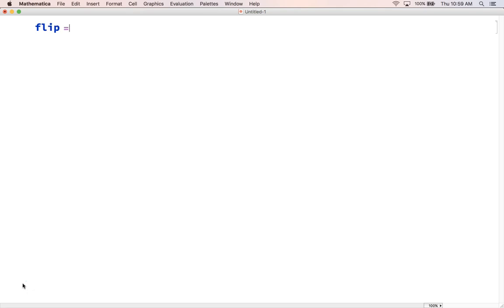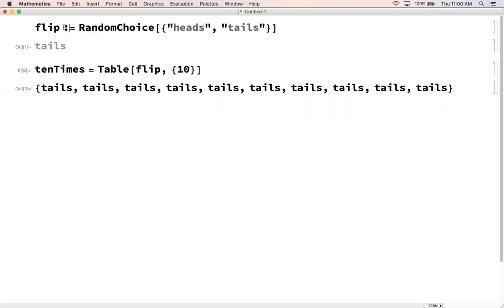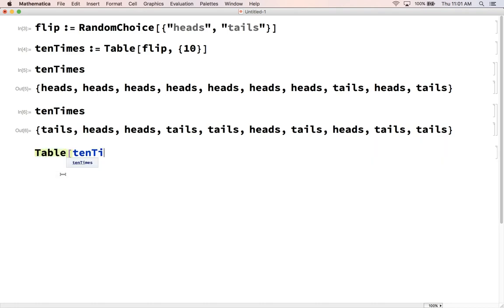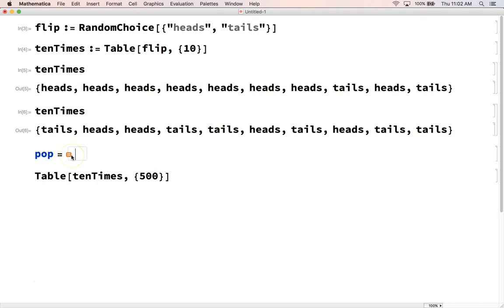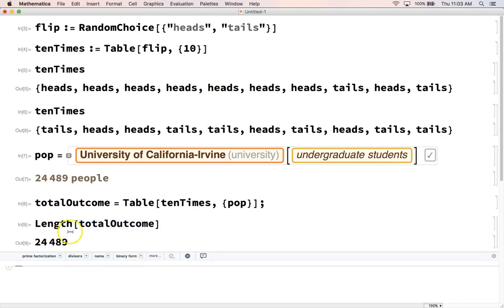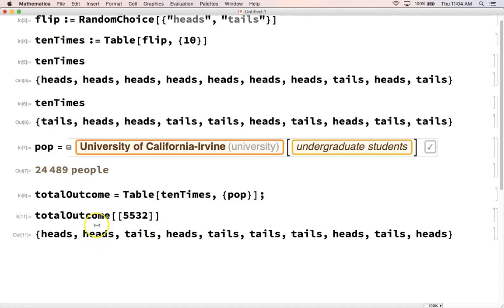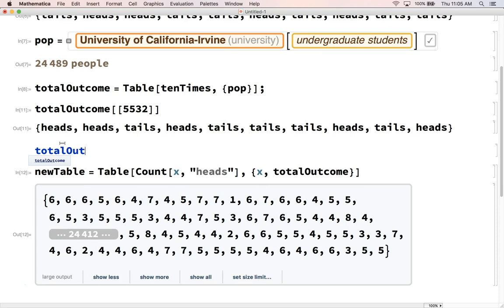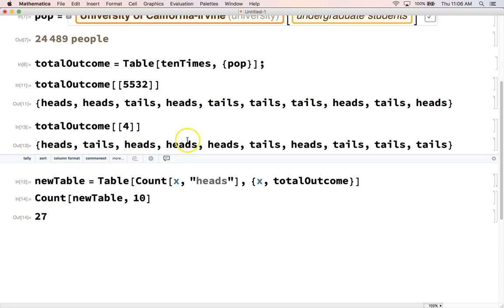A coin landing heads ten straight times